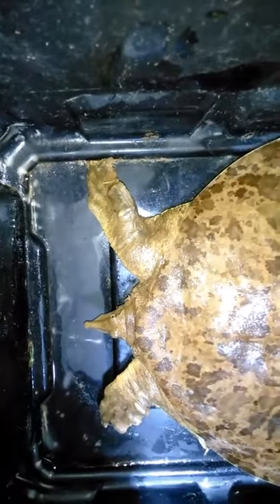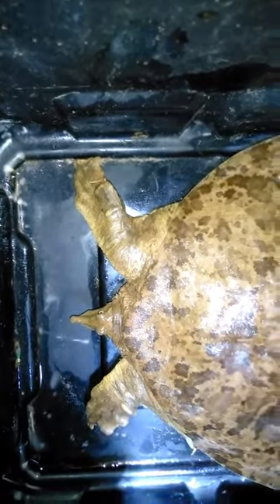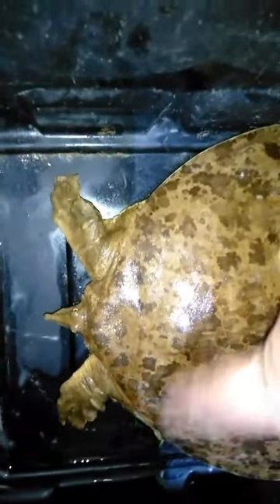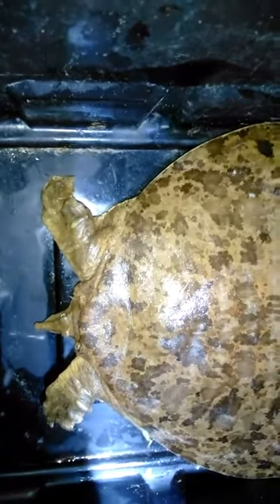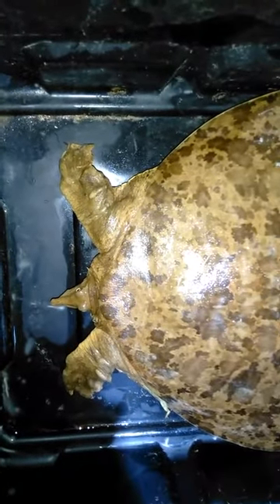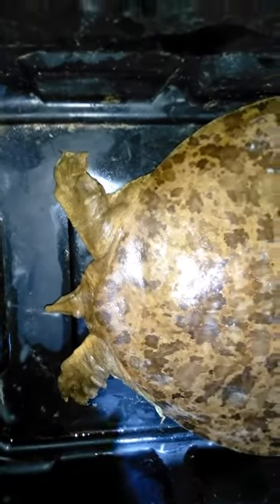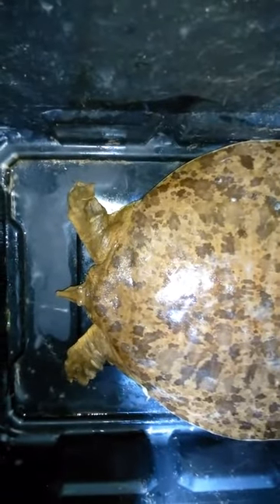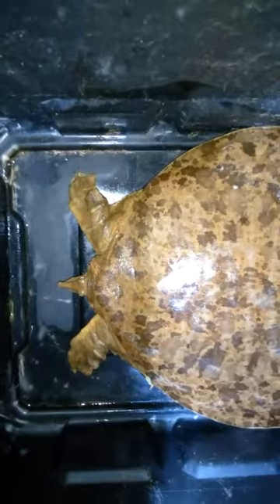Blessing plus turtle anyone and no more RACISM.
Here's a turtle I just got in the foot and as Danielle went to get it ran man I need to always record so missed.  But she netted it climb he hill and the hook wasn't even in the turtle it fell right out.  But the blessing from Kory at wolf pack woodcraft yes a great guy with a great channel the name says I all. Kory thanks for the shirt sorry I'm not wearing right now I'm so sweety didn't want to get it dirty tonight. But heres how to make the basket I promise I'll do another one during the day I have to make one more for Danielle we always fish down from each other. So I'm making her one so I'll do it again.  But hope you catch many. Ok sadness racist haters yes there every were but there bad right in my neightber town worst than my town West Monroe. But Monroe it's bad I'm sorry to vent but what happen to my new friend Patrick that's not right. Sadly I wasn't so nice on my post on FB last night so don't go look I may offend some one that may be a cop but I'm pissed. But I'm moving by Christmas I have to move just half to but y'all injoy hope I don't piss anyone off I'm shur I'll get thumbs down and don't worry if it's a odd number don't like odd shoot I'll make it even. God bless.